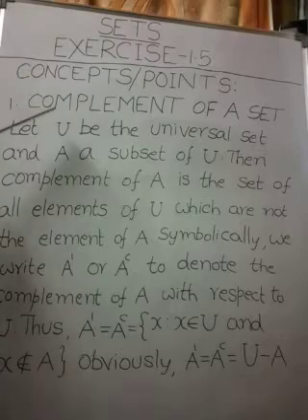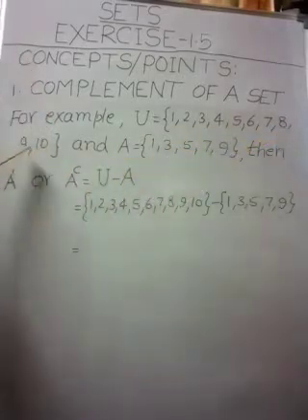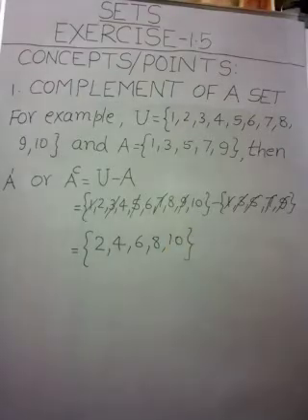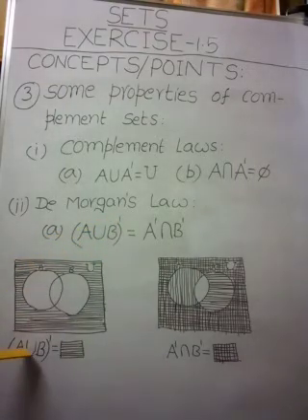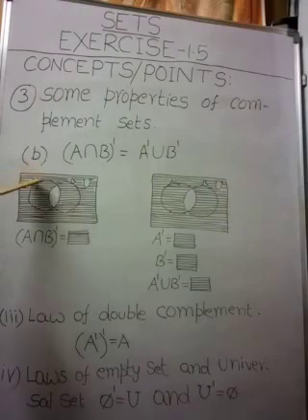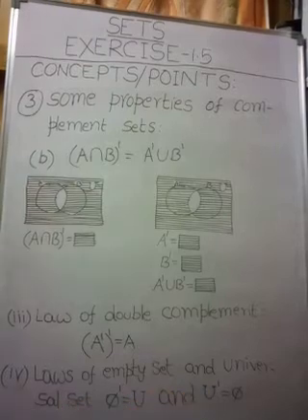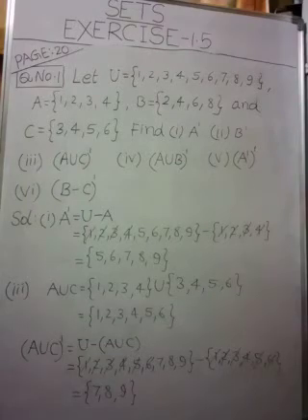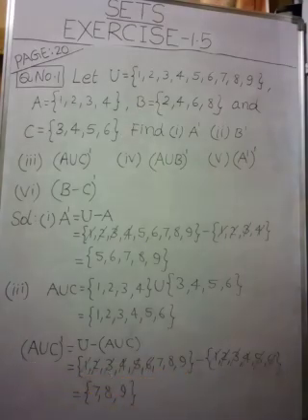11th - EX - 1.5 - CONCEPTS AND Q. No. 1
SETS - EXERCISE - 1.5 - CONCEPTS AND Q. No. 1